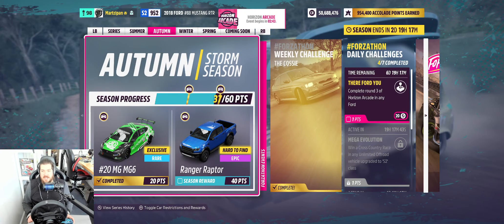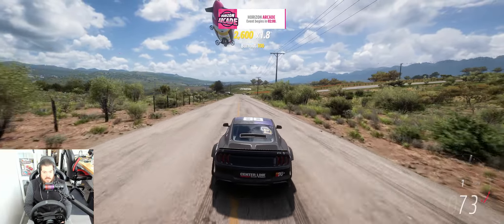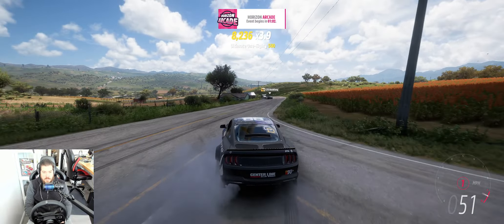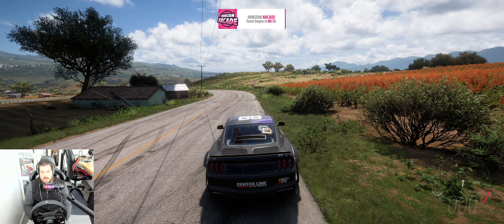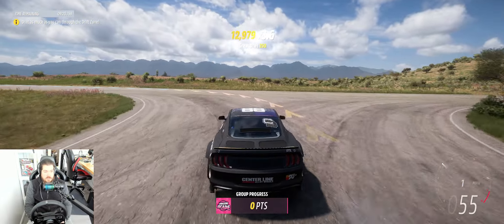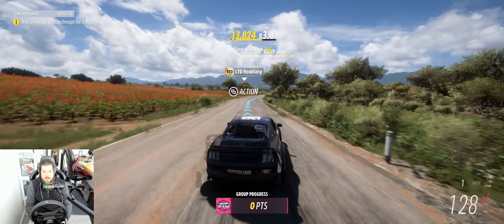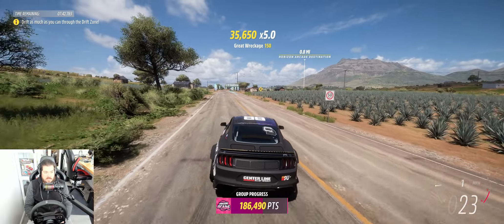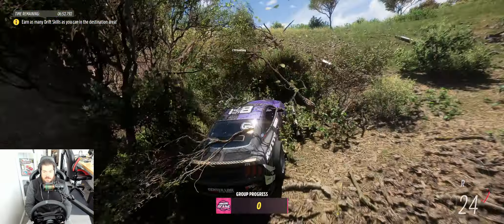There Ford You - fordzathon - Daily Challenge & More... - Forza Horizon 5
Complete Round 3 of Horizon Arcade in any Ford